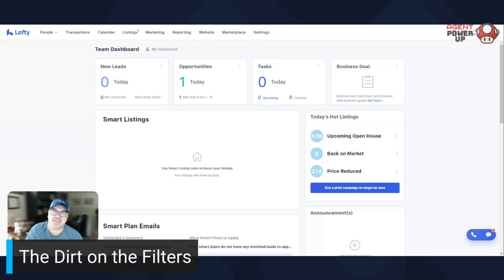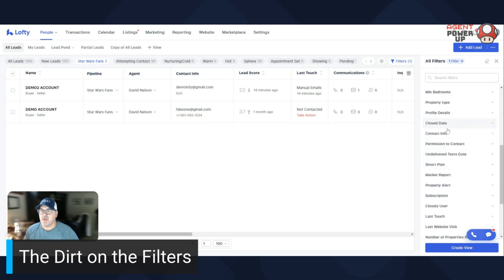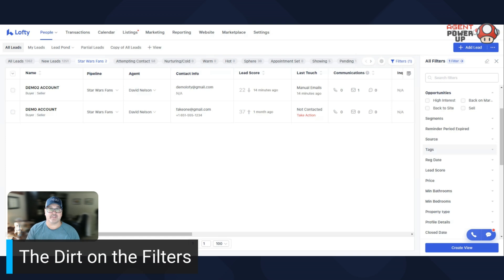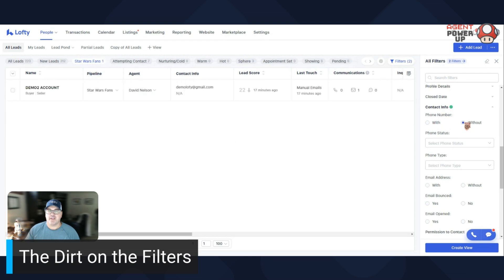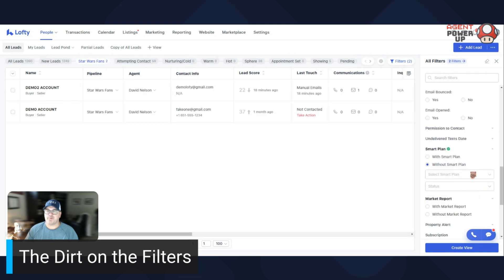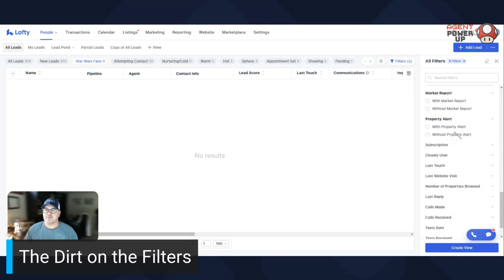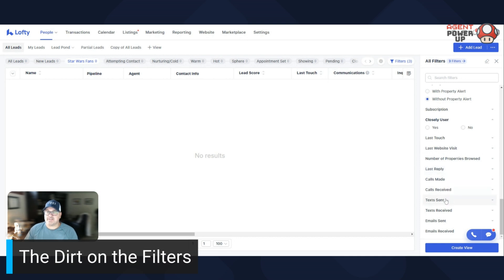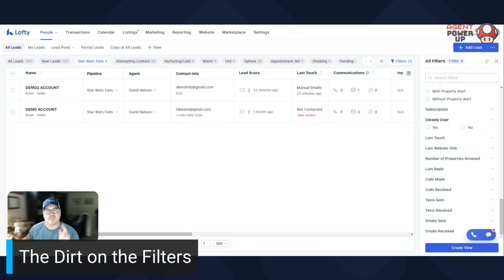Lesson 23: Understanding the Lead Filters in Lofty CRM | Agent Power Up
Welcome to Lesson 23 of Agent Power Up! In this tutorial, we’ll dive into the lead filters feature in Lofty CRM. Lead filters are a powerful tool that helps you organize and prioritize your leads by applying specific criteria, such as lead source, status, or urgency. We’ll walk you through how to use these filters effectively to manage your leads, streamline your follow-up process, and focus on the most valuable opportunities. By the end of this lesson, you’ll have a solid understanding of how to leverage lead filters to improve your real estate business performance.

understanding lead filters, Lofty CRM lead management, lead prioritization, real estate CRM, Lofty CRM tutorial, managing leads, Agent Power Up